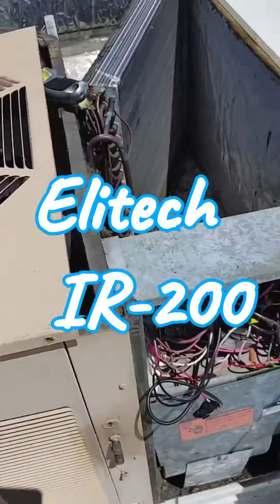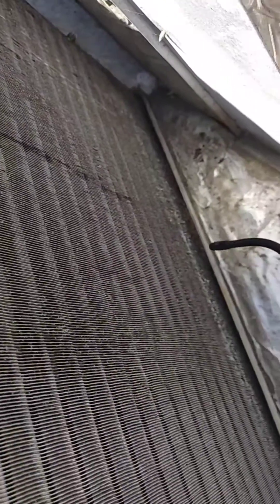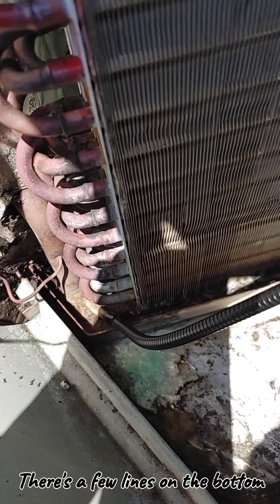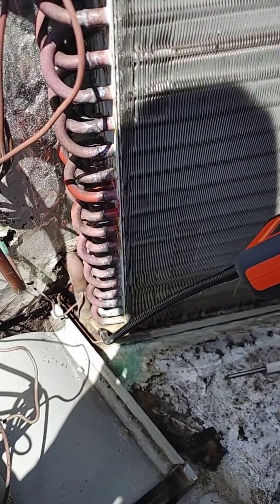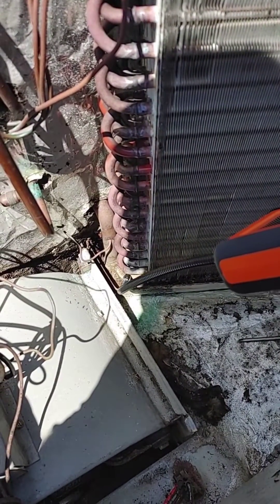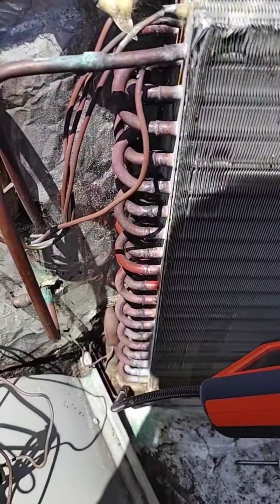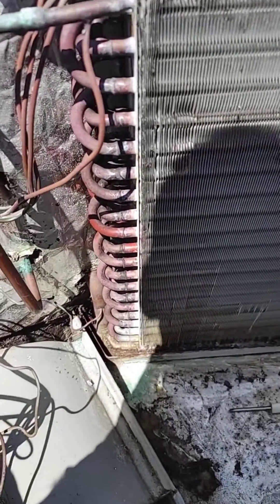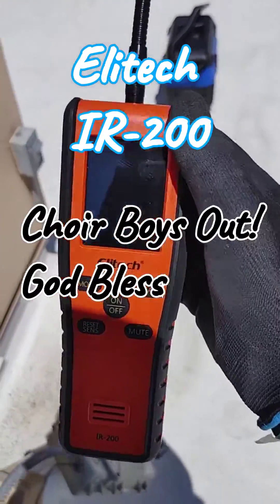Amazon Elitech IR-200 Refrigerant Leak Detector Field Test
Amazon link to Elitech IR-200